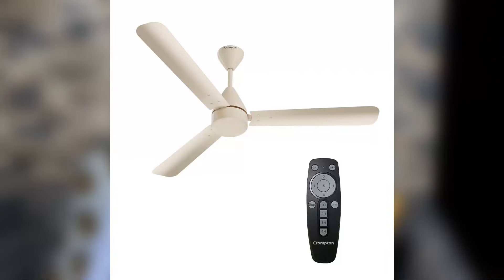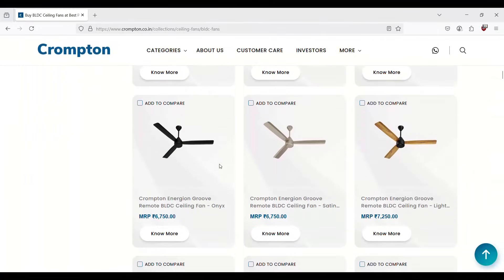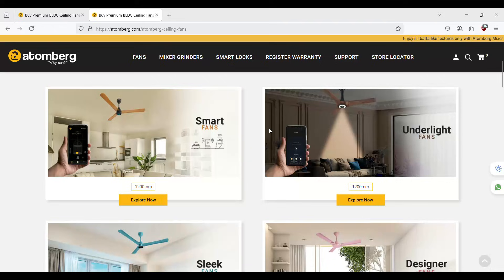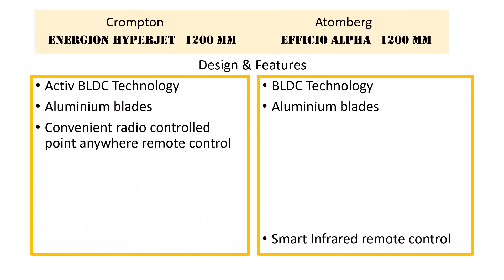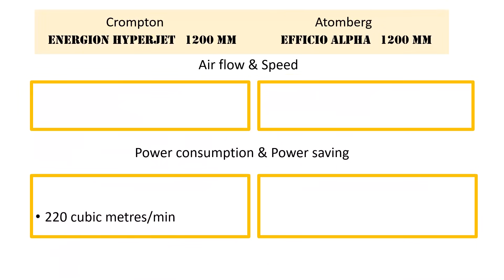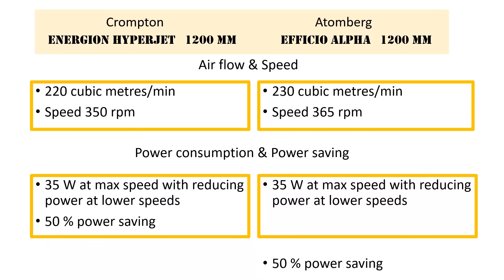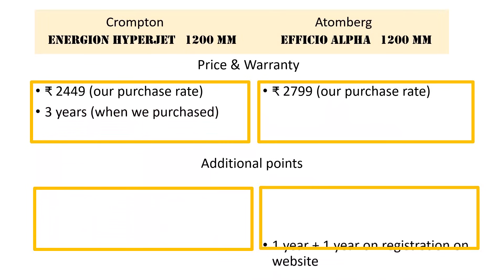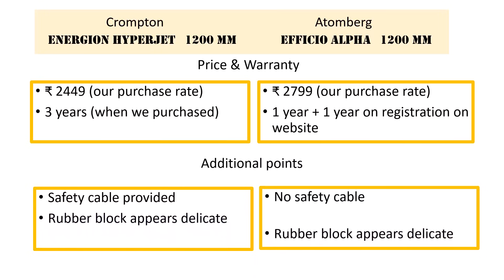Crompton v/s Atomberg | BLDC Fans comparison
This video was shot on Google Pixel 6a.

I have compared the two BLDC fans Compton Energion hyperjet and Atomberg Efficio Alpha, that I have unboxed and demonstrated in my channel earlier.

Hope you find the comparison useful.

You can buy these fans here -
- Crompton Energion Hyperjet BLDC Fan
- Atomberg Efficio Alpha BLDC Fan

Thanks.